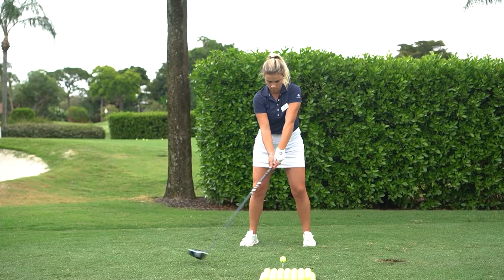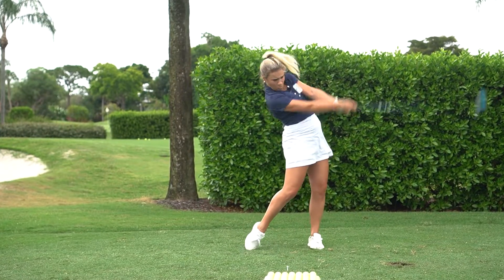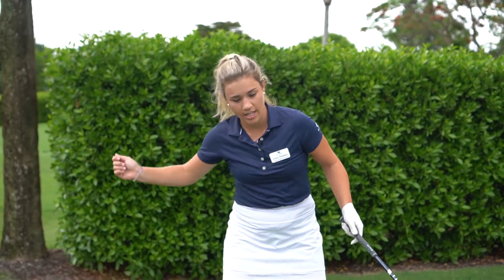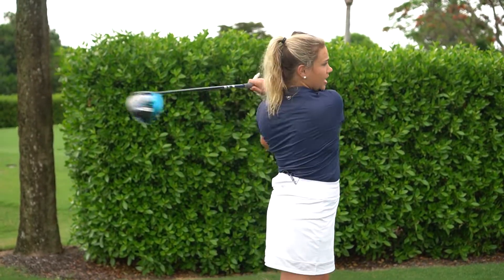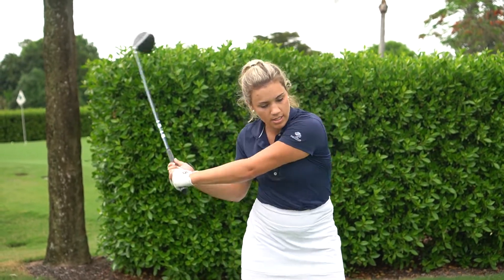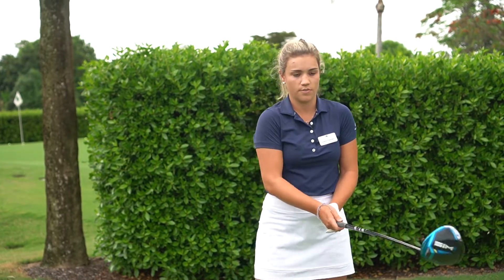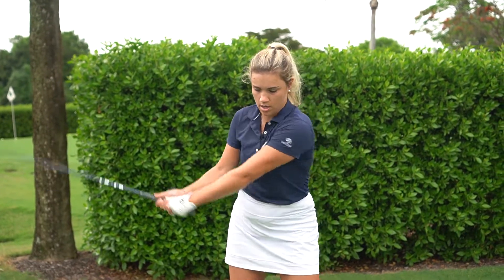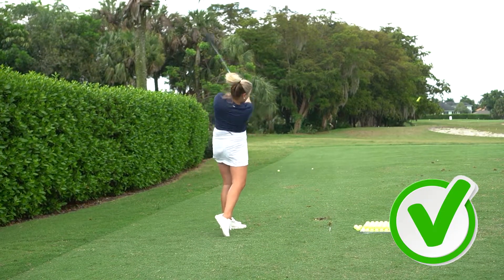'Smooth Swings and Control' Swing Thought with Jensen Hamblett